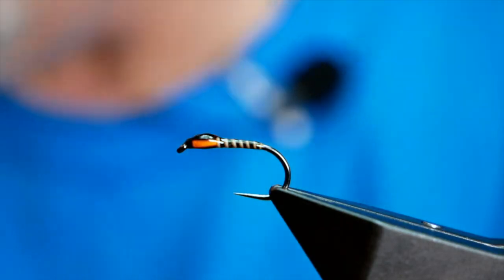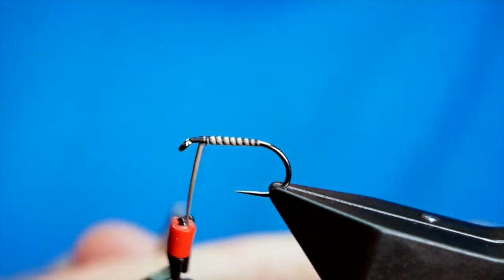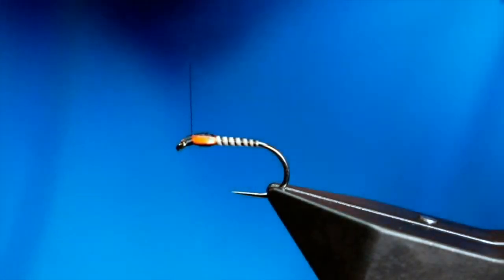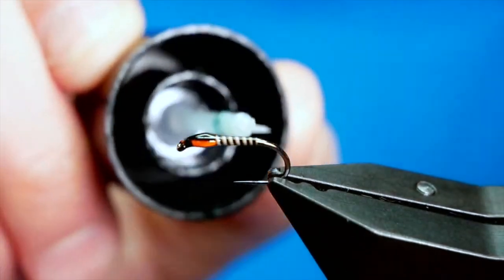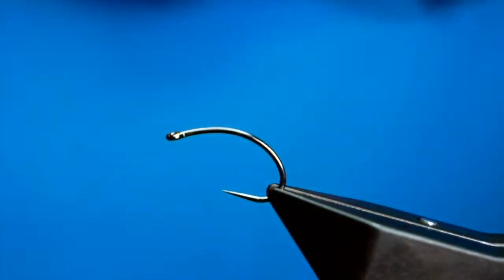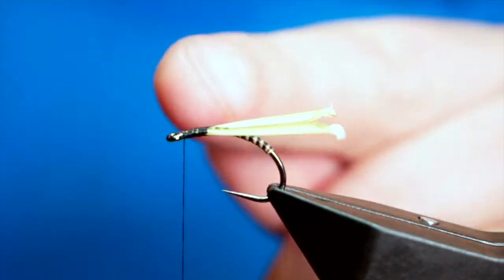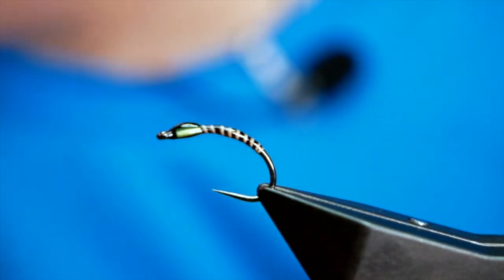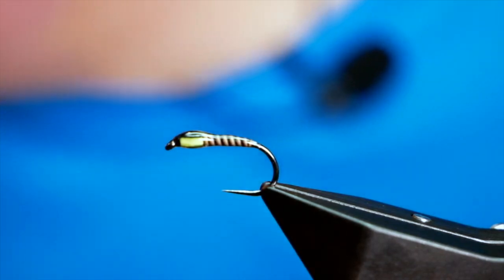Fly Tying, Buzzers Live tie and discussion. Thoughts on hook profile and the best way to fish them.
I did a little live tying session on Sat the 30 Jan so if you missed out on the livestream you can catch up with the video now. I discuss with the live audience the hook profiles, Straight or Curved? Also some popular ways of fishing buzzers.

Been topping up boxes for when I think we may get back to fishing. Early season buzzer fishing on large and small Stillwaters alike can produce ferocious takes and be very productive . So in this live stream video I will be discussing all things buzzers!